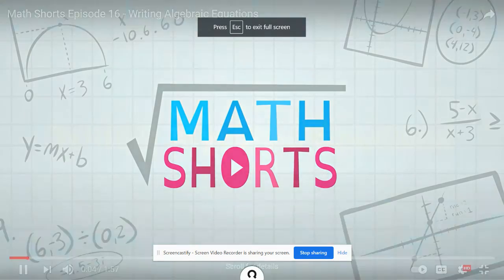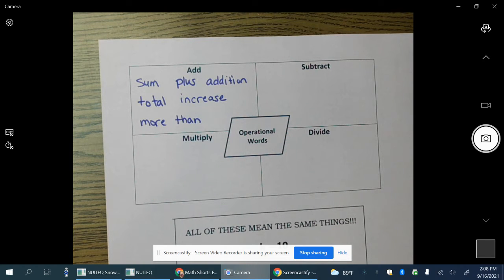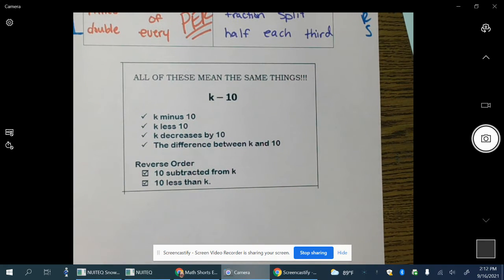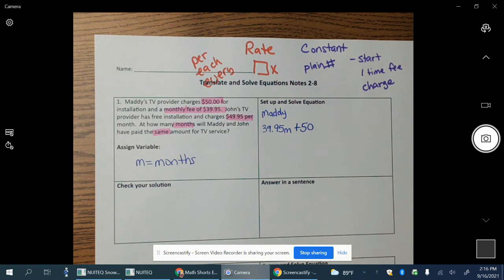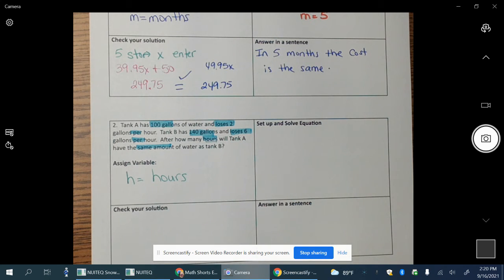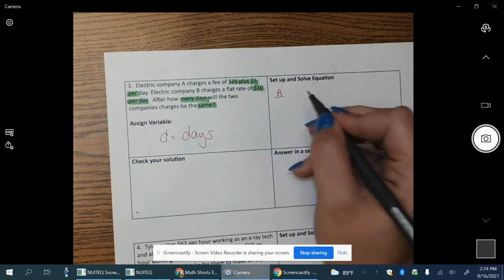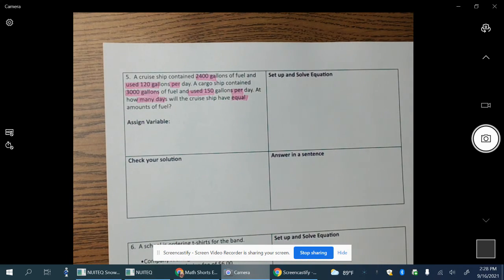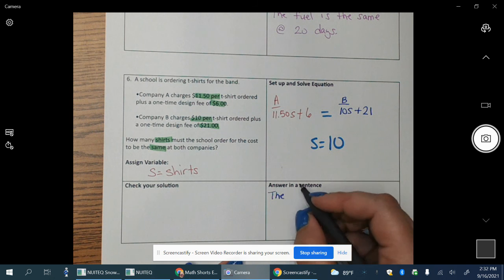Writing equations 9/16